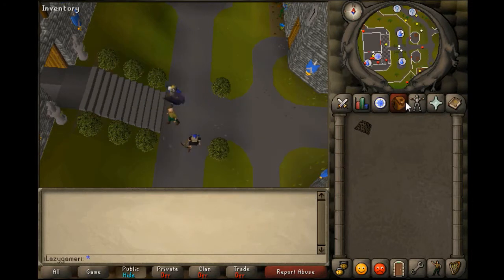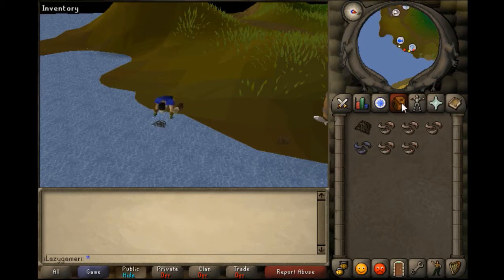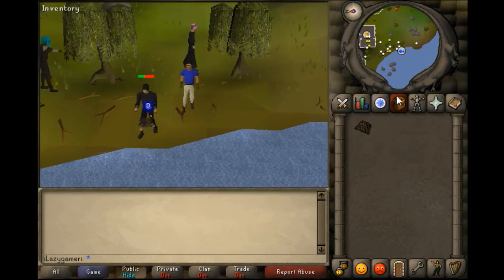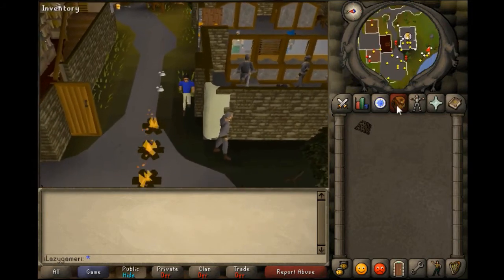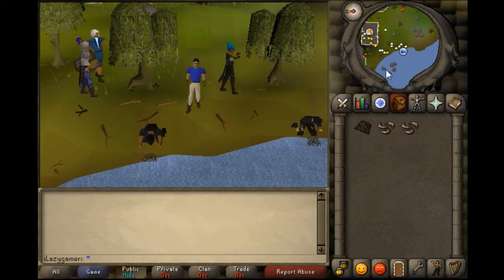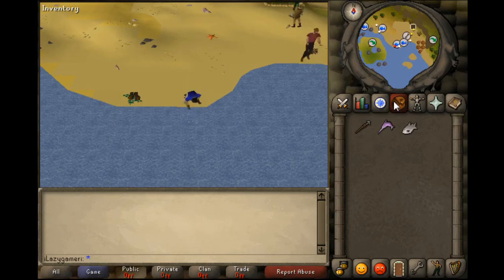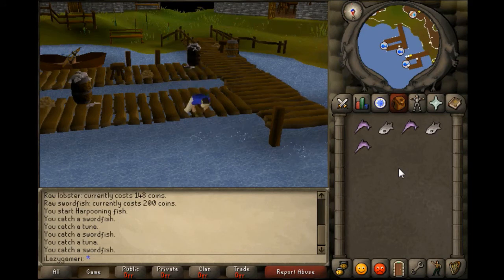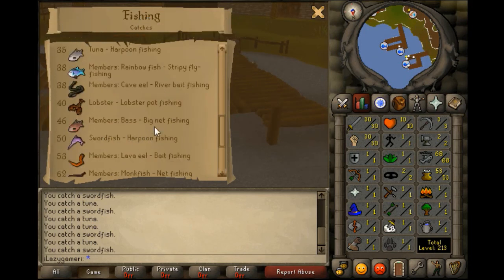Guide to the Guild | Fishing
What I did to get to the fishing Guild, with alittle guide of my own on getting there your self ^_^